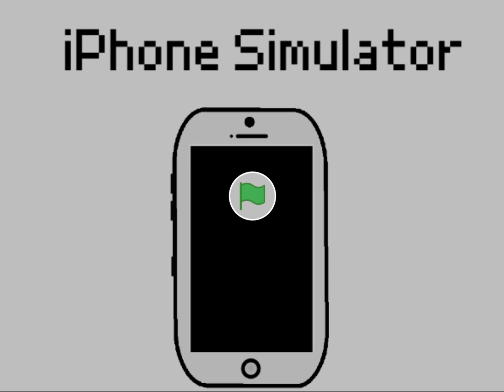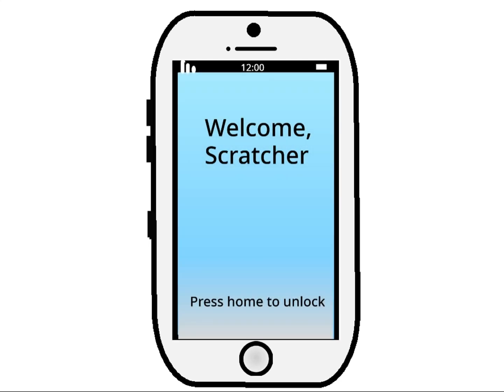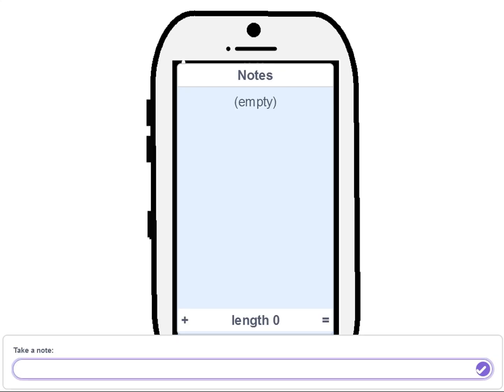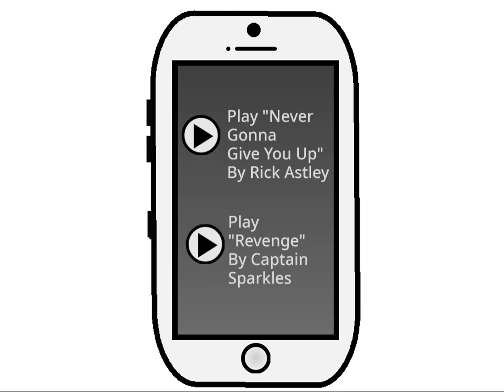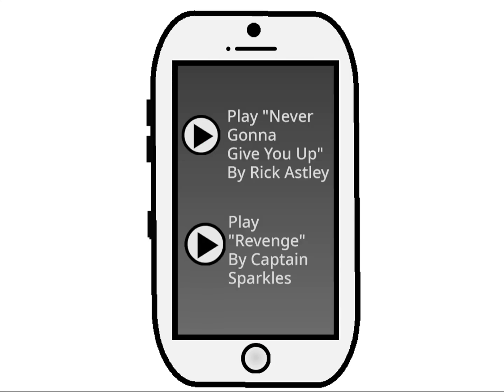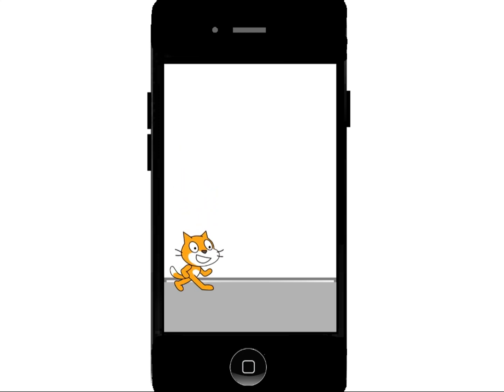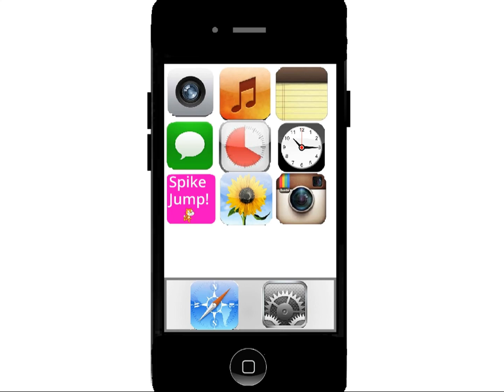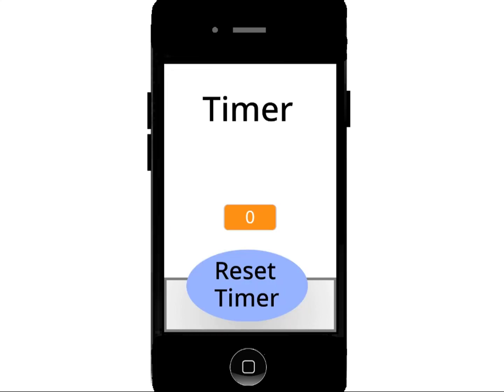Trying out iPhone simulators in Scratch...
In this video, I try out iPhone simulators in scratch.
PS: Most of them were bad :)